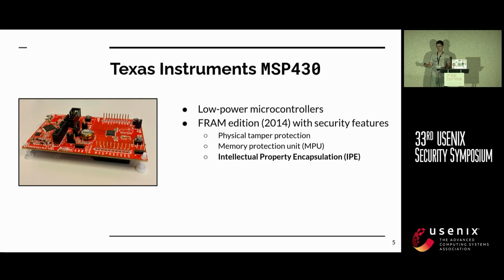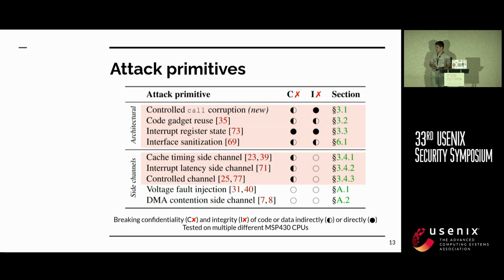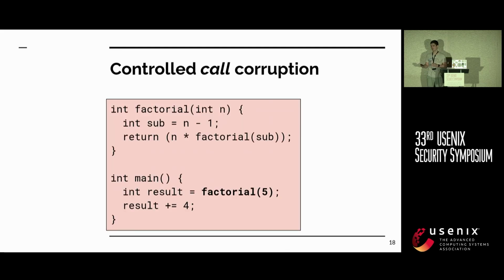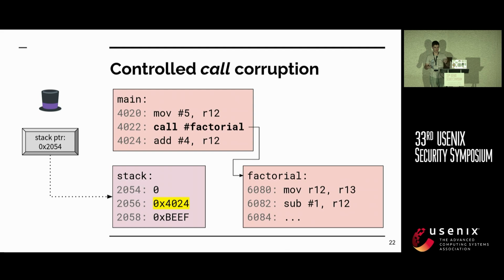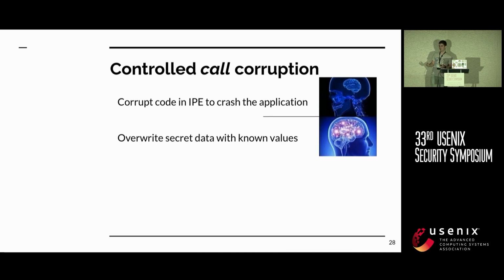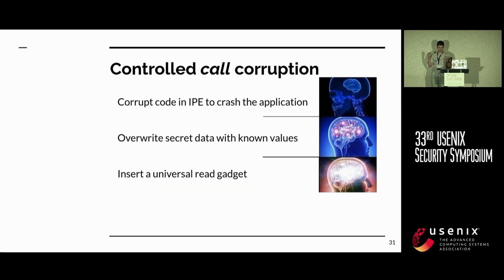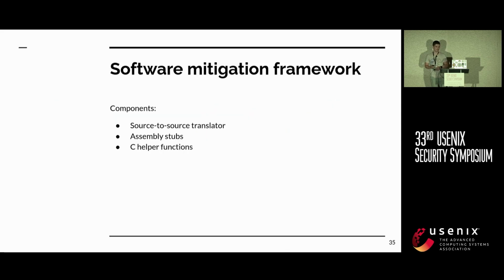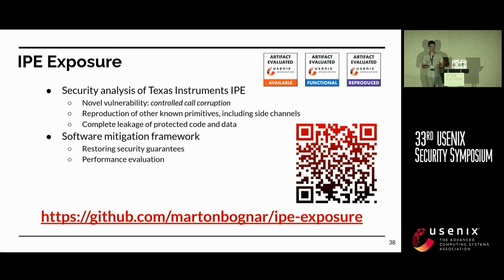USENIX Security '24 - Intellectual Property Exposure: Subverting and Securing Intellectual...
Intellectual Property Exposure: Subverting and Securing Intellectual Property Encapsulation in Texas Instruments Microcontrollers

Marton Bognar, Cas Magnus, Frank Piessens, and Jo Van Bulck, DistriNet, KU Leuven

In contrast to high-end computing platforms, specialized memory protection features in low-end embedded devices remain relatively unexplored despite the ubiquity of these devices. Hence, we perform an in-depth security evaluation of the state-of-the-art Intellectual Property Encapsulation (IPE) technology found in widely used off-the-shelf, Texas Instruments MSP430 microcontrollers. While we find IPE to be promising, bearing remarkable similarities with trusted execution environments (TEEs) from research and industry, we reveal several fundamental protection shortcomings in current IPE hardware. We show that many software-level attack techniques from the academic TEE literature apply to this platform, and we discover a novel attack primitive, dubbed controlled call corruption, exploiting a vulnerability in the IPE access control mechanism. Our practical, end-to-end attack scenarios demonstrate a complete bypass of confidentiality and integrity guarantees of IPE-protected programs.

Informed by our systematic attack study on IPE and root-cause analysis, also considering related research prototypes, we propose lightweight hardware changes to secure IPE. Furthermore, we develop a prototype framework that transparently implements software responsibilities to reduce information leakage and repurposes the onboard memory protection unit to reinstate IPE security guarantees on currently vulnerable devices with low performance overheads.